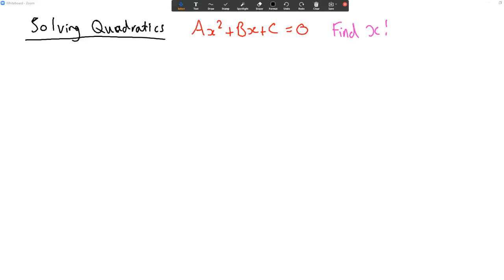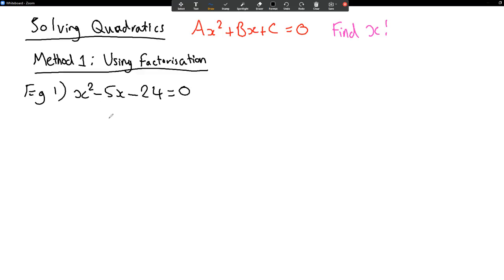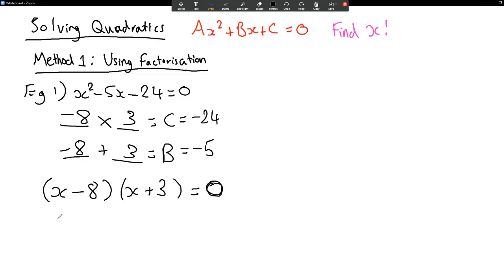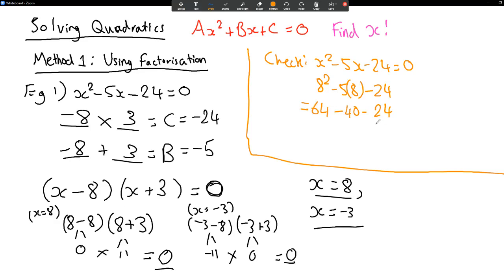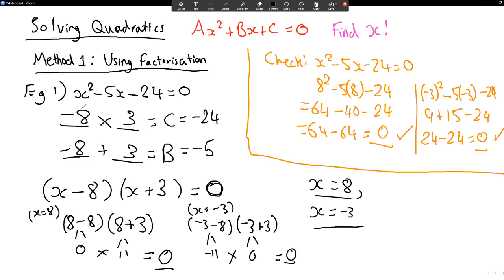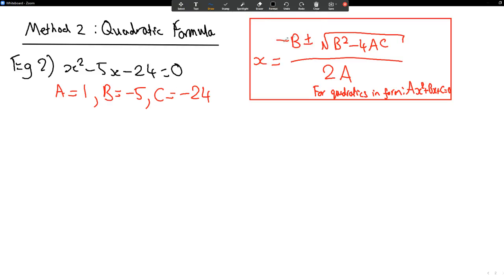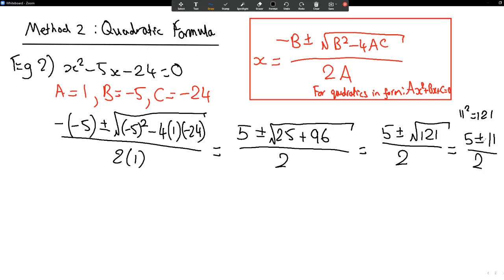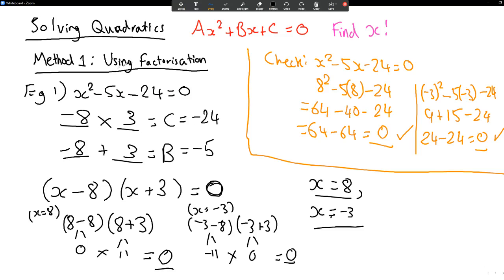(GCSE) Solving Quadratics 1: Using Factorisation and the Quadratic Formula